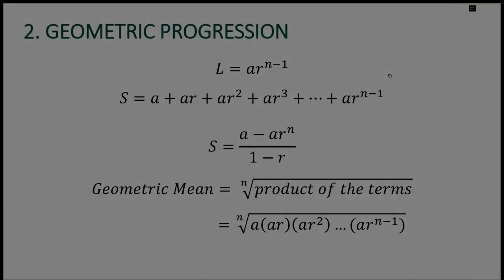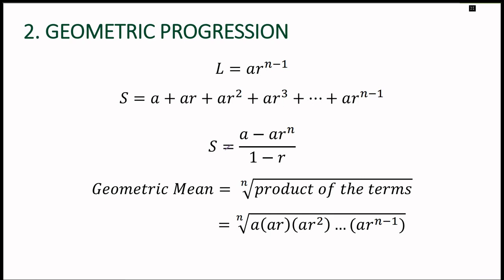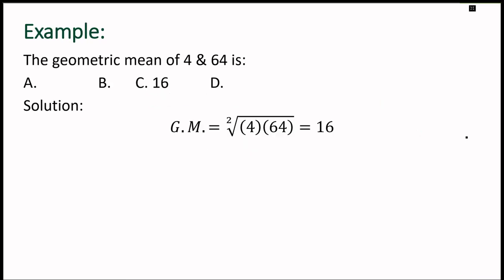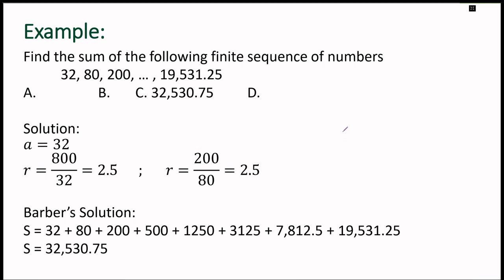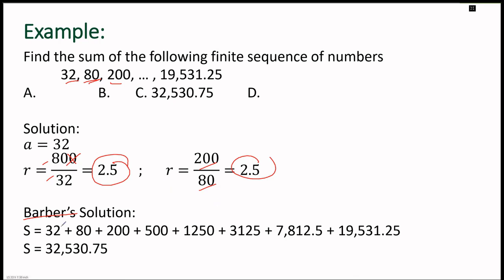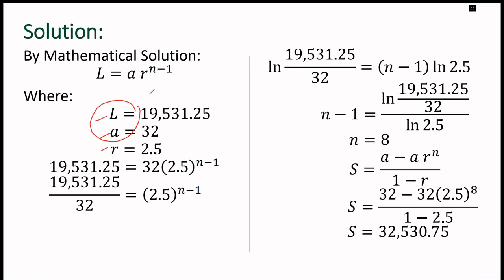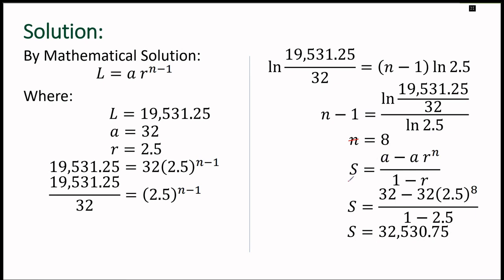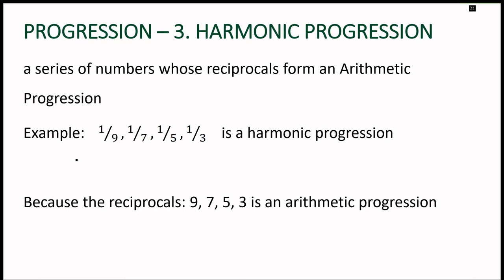ME Review Algebra Part 13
Mechanical Engineering, Board Examination, Review, Geometric and Harmonic Progression